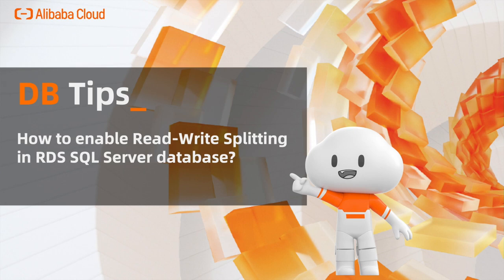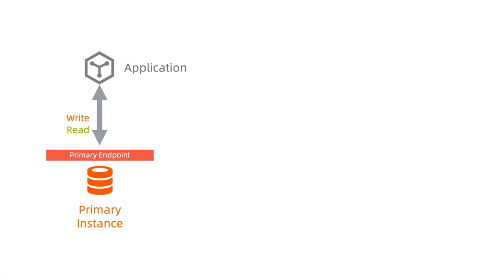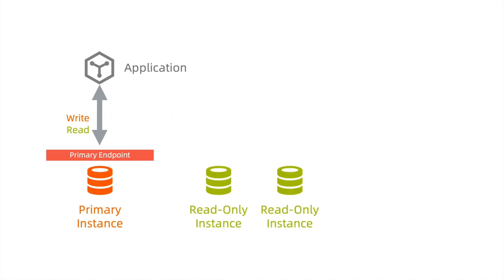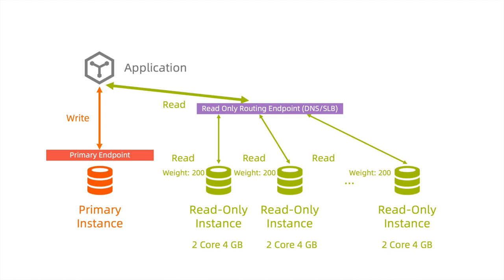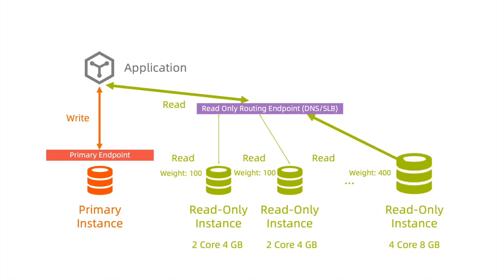ApsaraDB | DB Tips How to enable Read Write Splitting in RDS SQL Server database